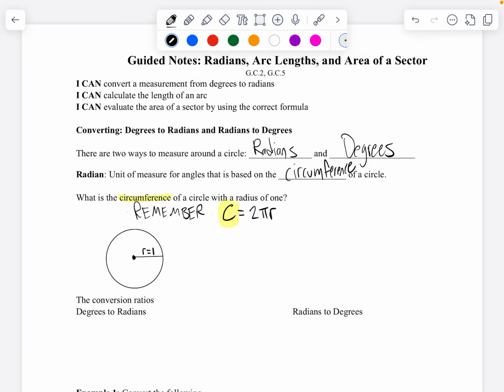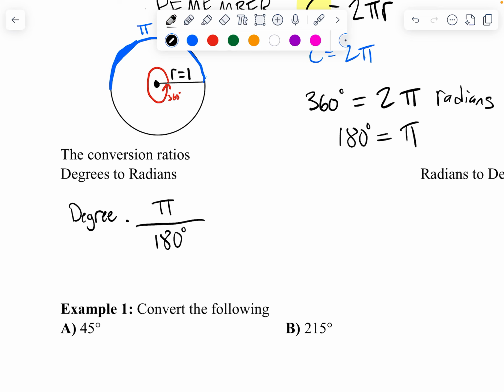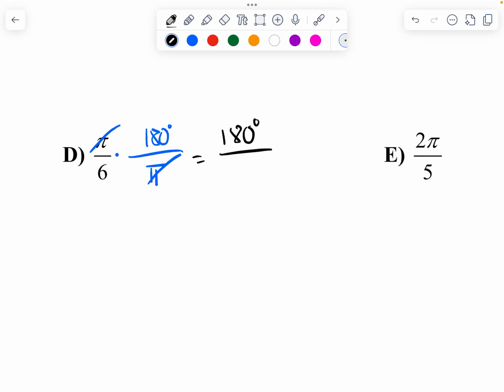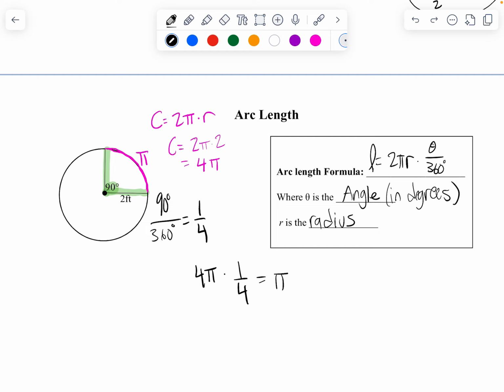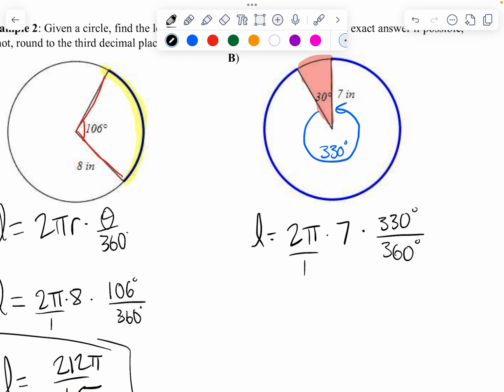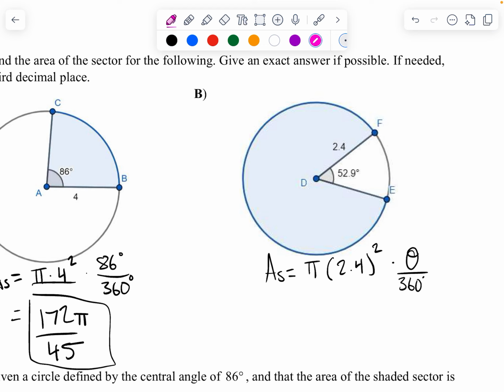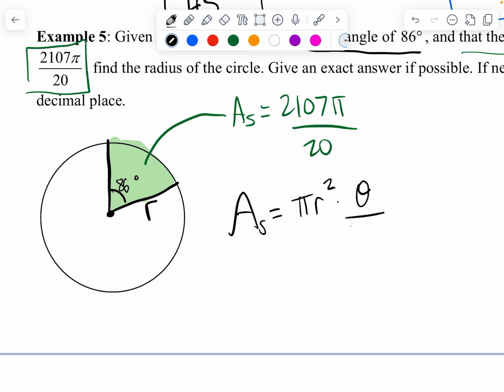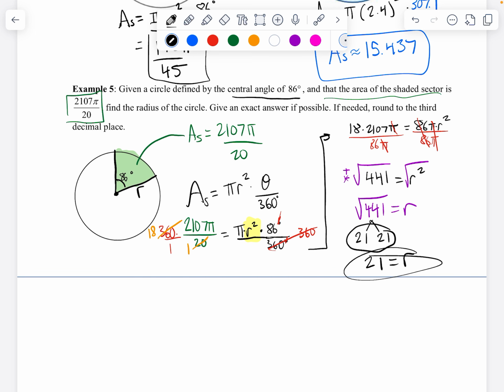Arc Length and Area of a Sector for Circles Lesson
The lesson details the basic vocabulary of circles, and how to find the measure of the arc knowing the central or inscribed angle measures.

Apologies, the notes are numbered incorrectly, there is no example 3 apparently XD

0:00 Radians vs Degrees with Conversions
4:39 Example 1 - All Parts
7:30 Arc Length Introduction
10:10 Example 2A
11:50 Example 2B
13:14 Area of a Sector Introduction
14:36 Example 4A
15:28 Example 4B
17:57 Example 5